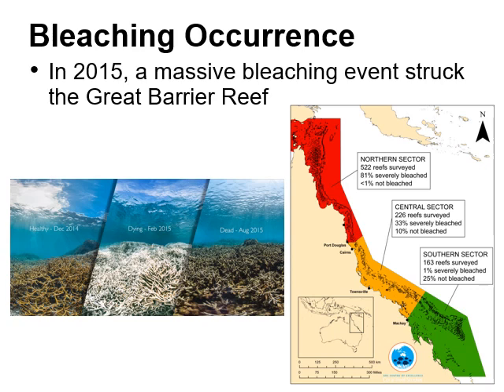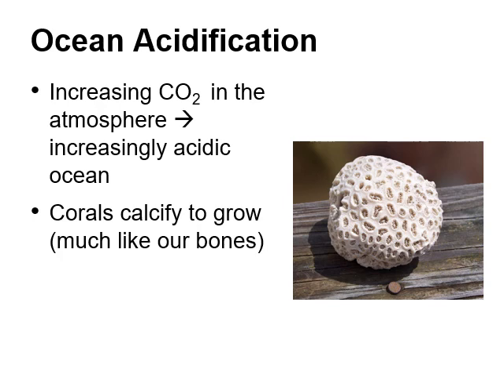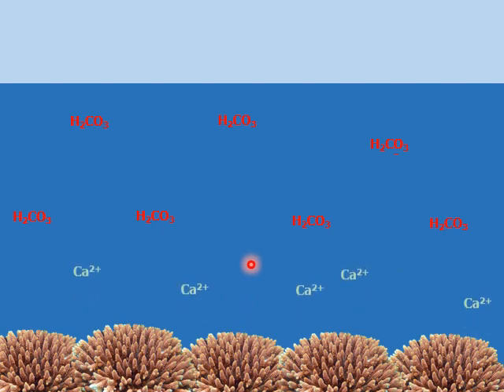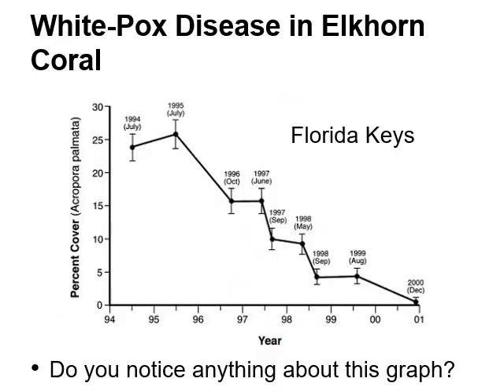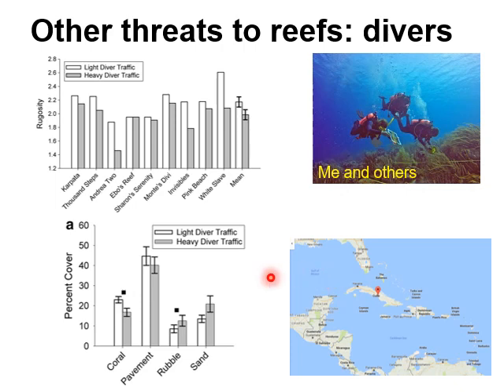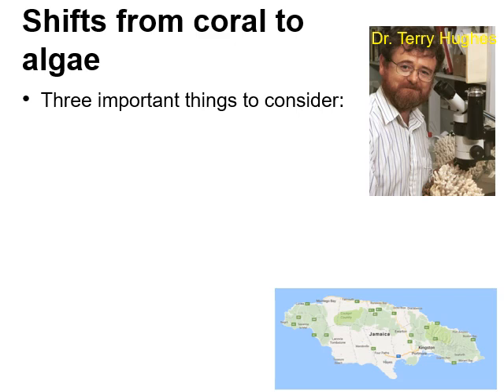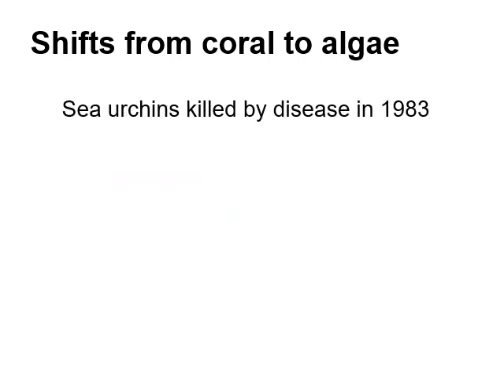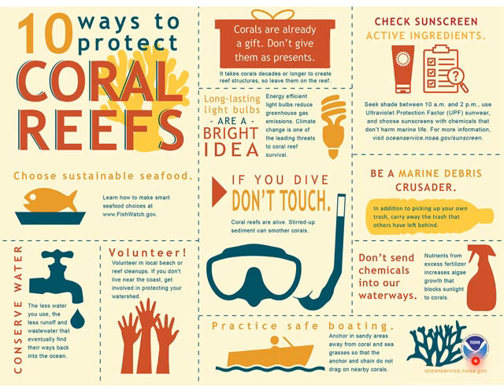Marine Biology Ch 14B Lecture